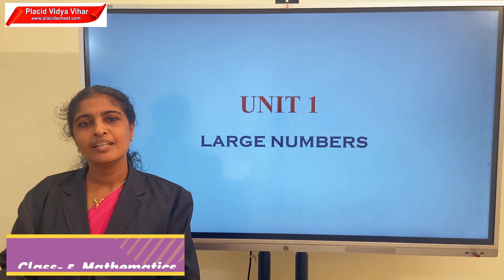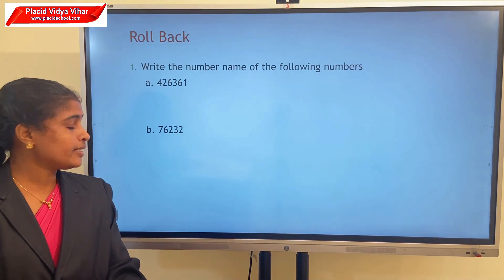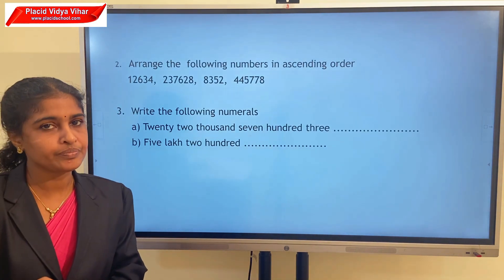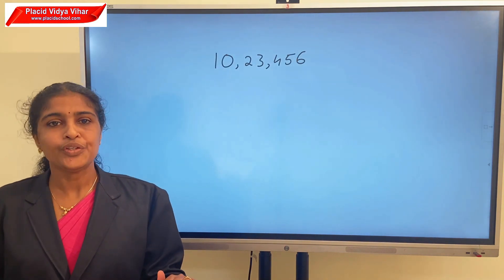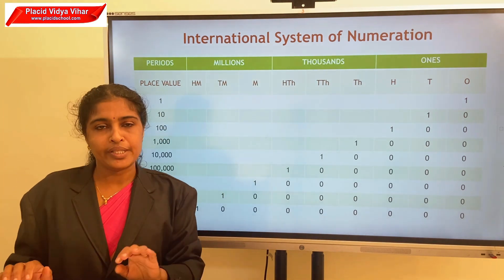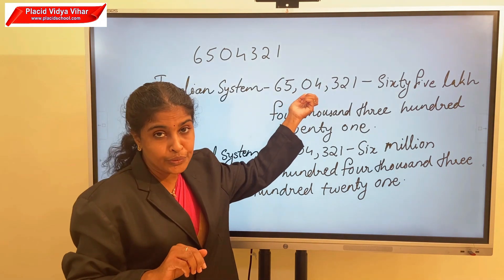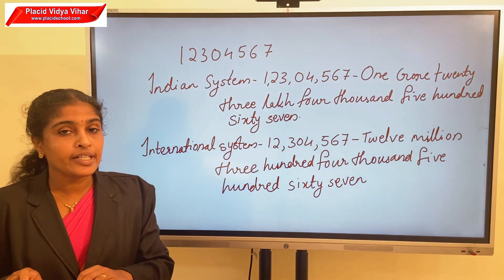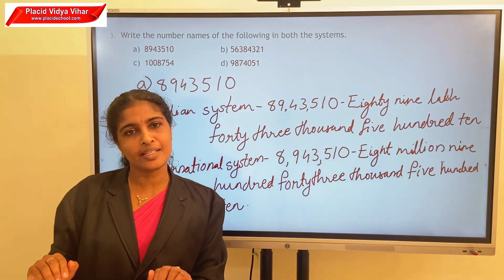CLASS V - Mathematics - Part 1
Class by Ms. Sindhu V Jacob.